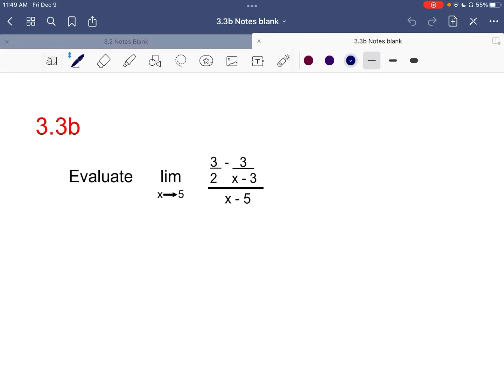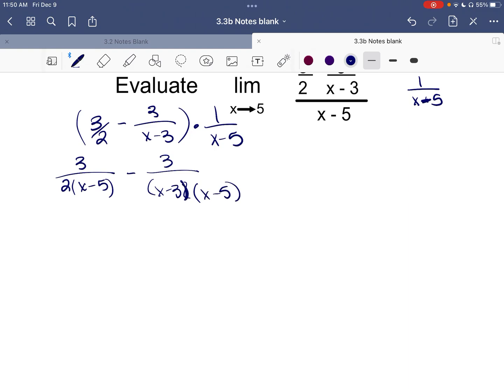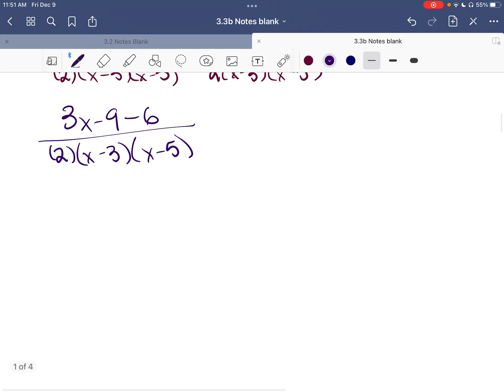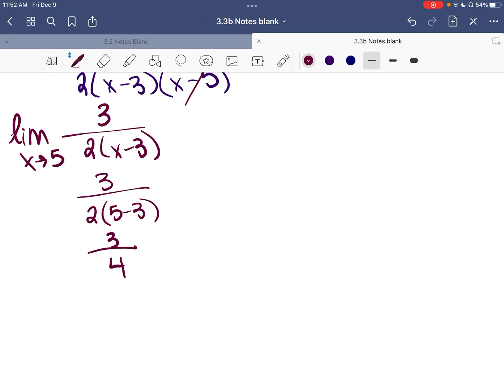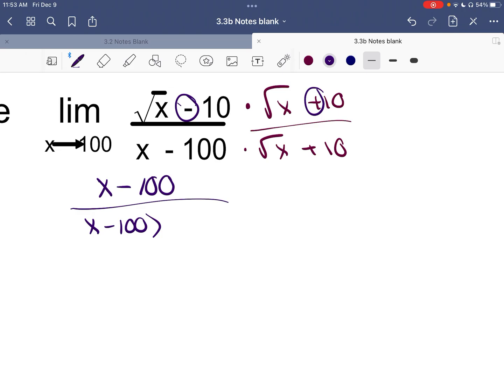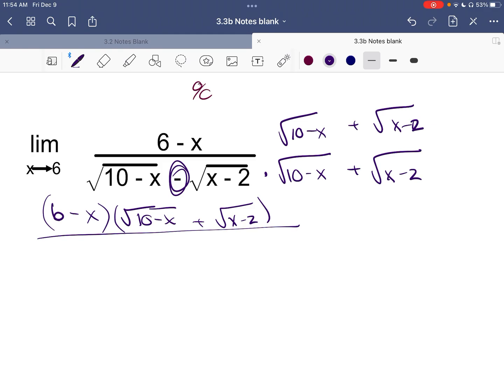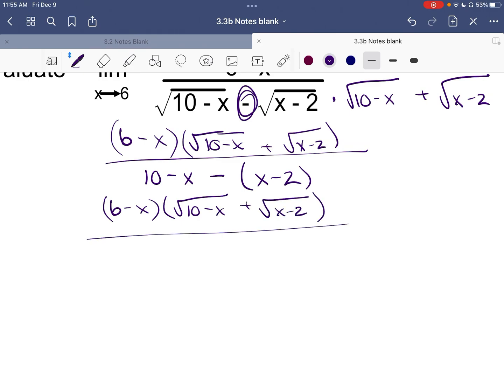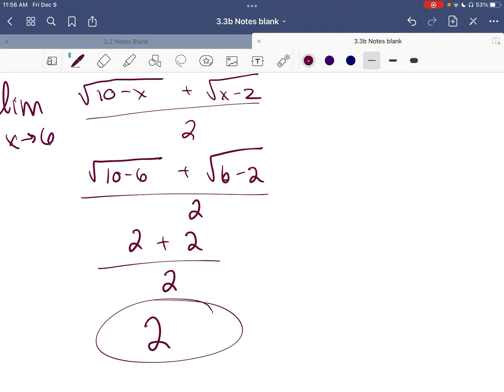3.3b Strategies For Evaluating Limits - Calculus 30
3.3b Strategies For Evaluating Limits - Calculus 30

Saskatchewan Curriculum